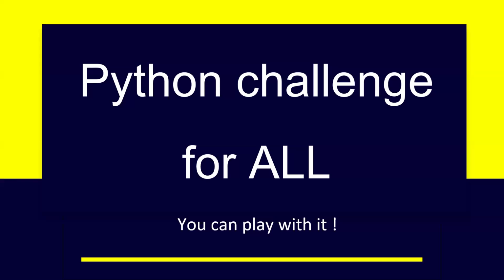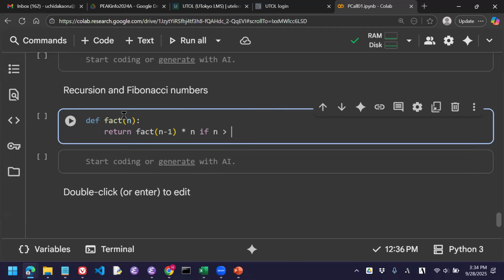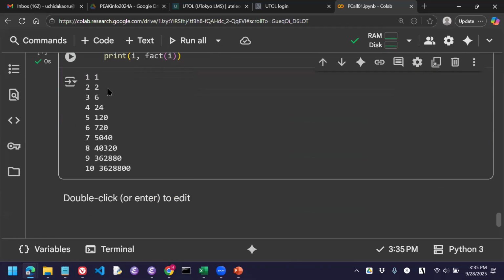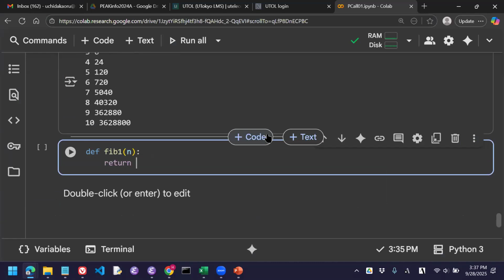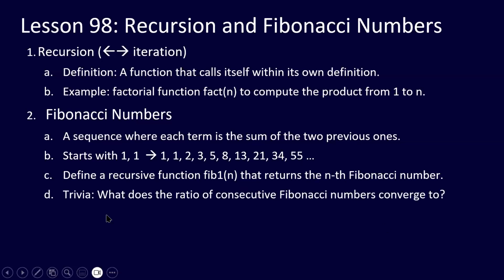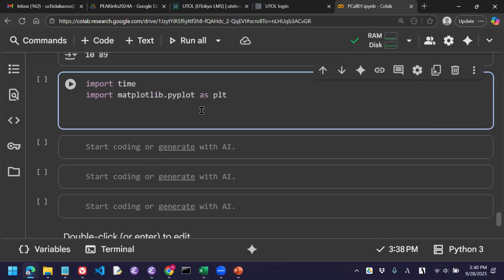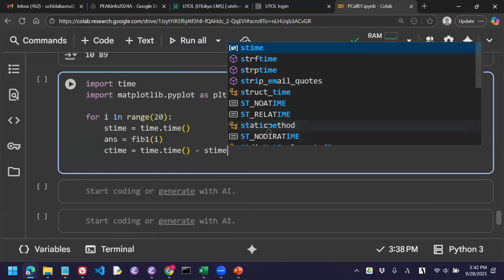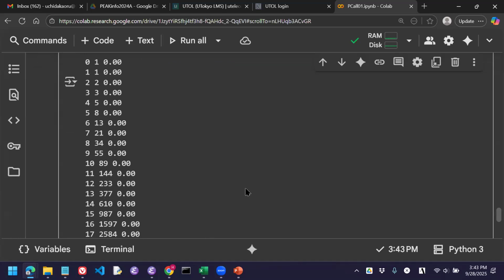Recursion and Fibonacci Numbers: Lesson 98, Python Challenge for ALL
In this lesson, we learn about recursive functions, and start to work with Fibonacci numbers.